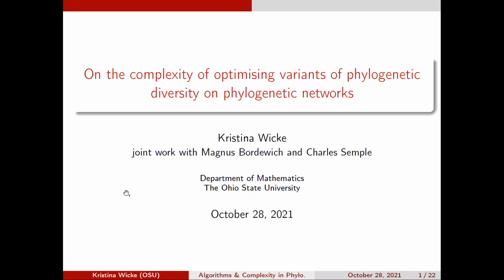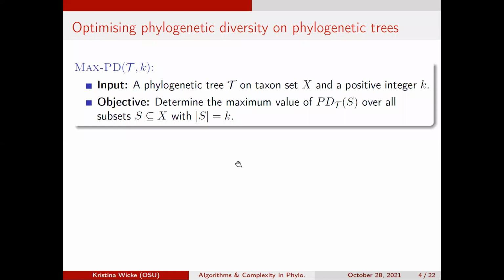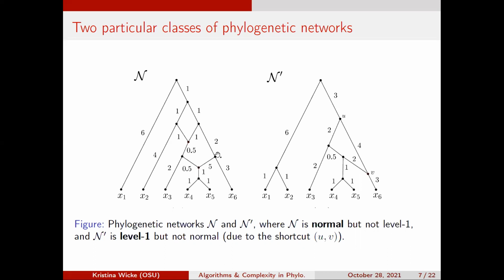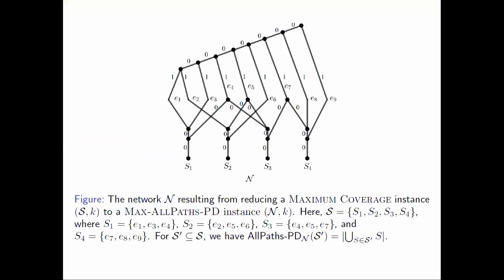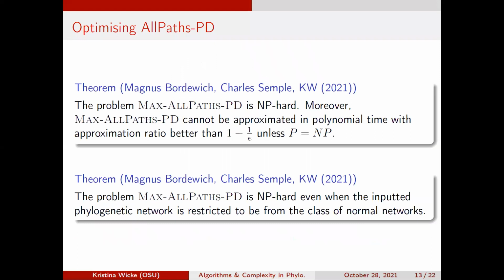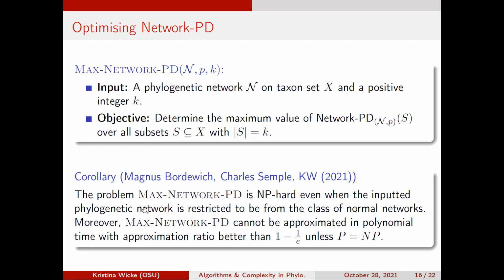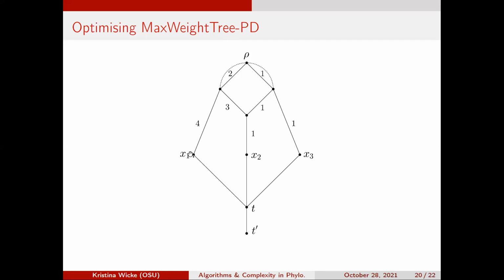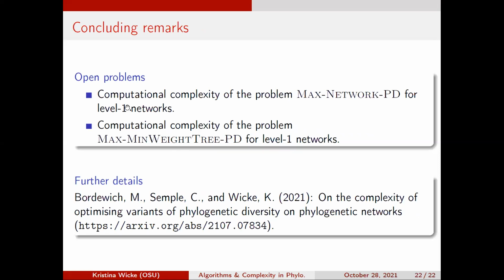#13 Kristina Wicke (Ohio)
On the complexity of optimising variants of phylogenetic diversity on phylogenetic networks